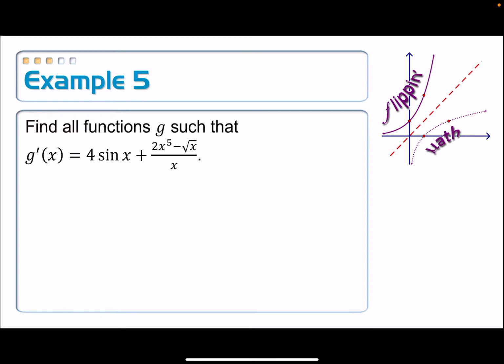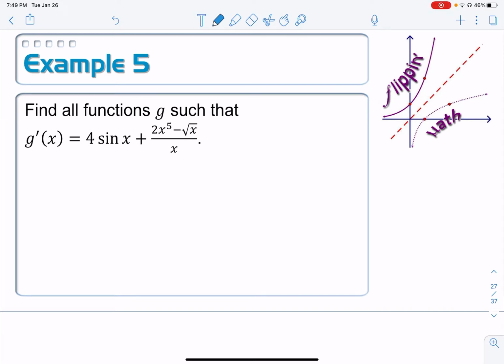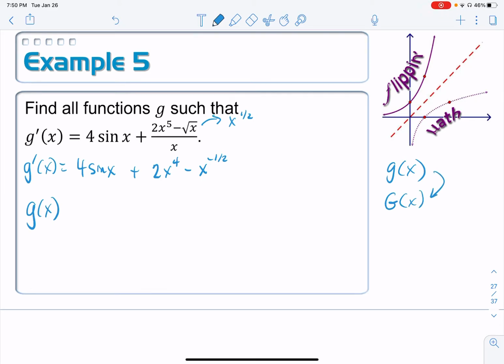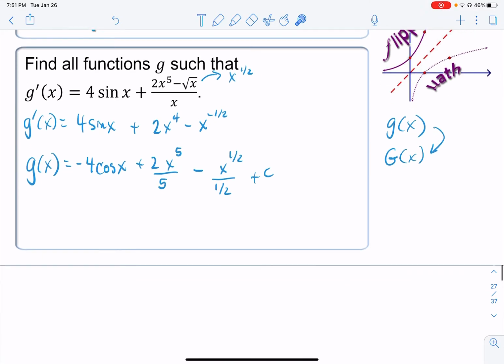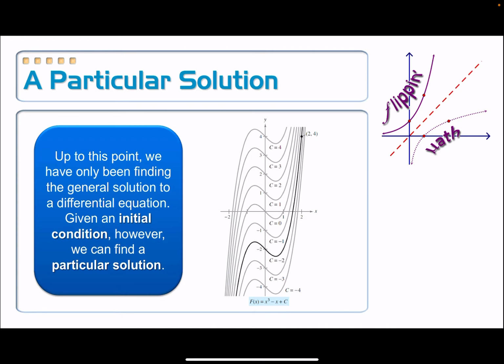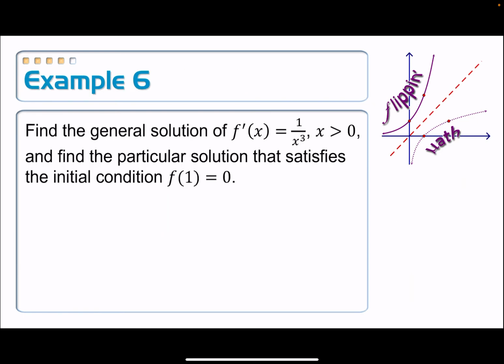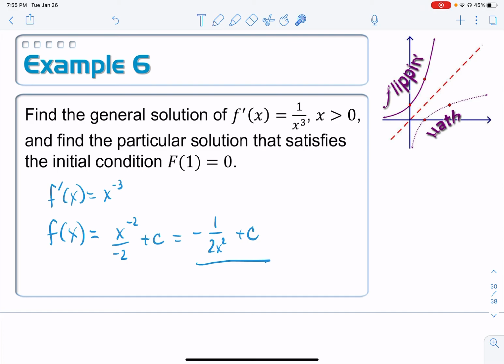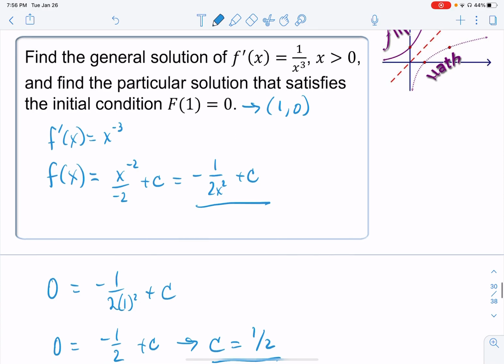5-1: Antiderivatives, 01h